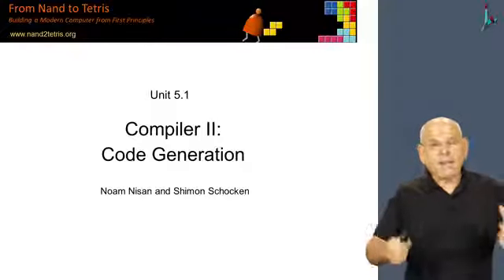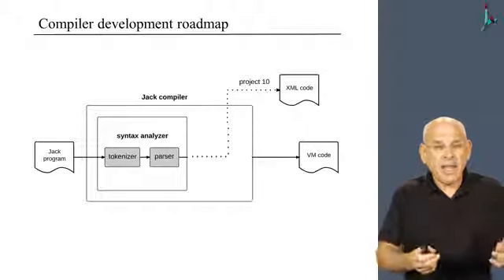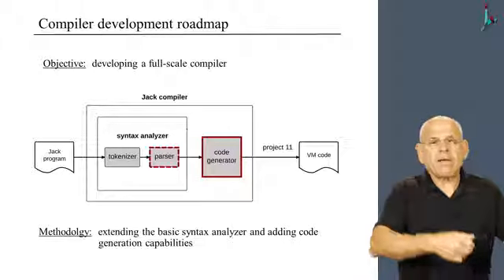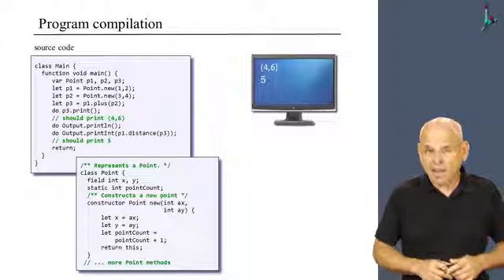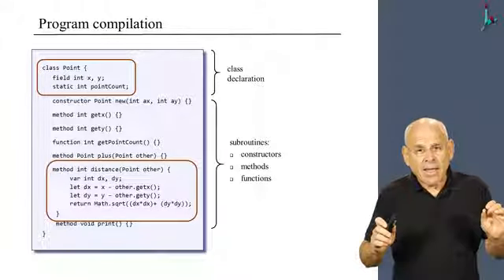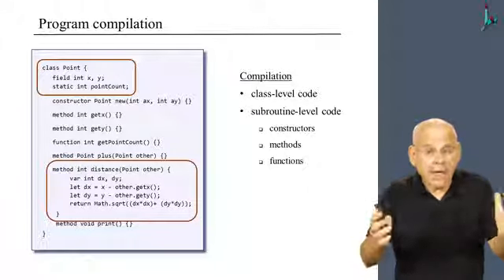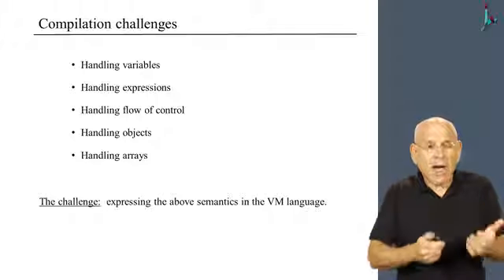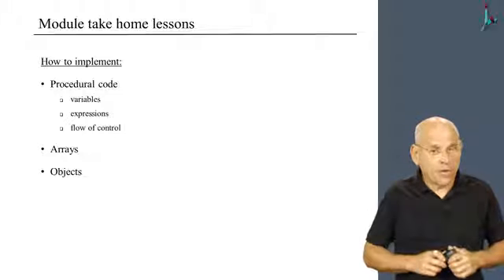nand2tetris coursera projekt 9 1